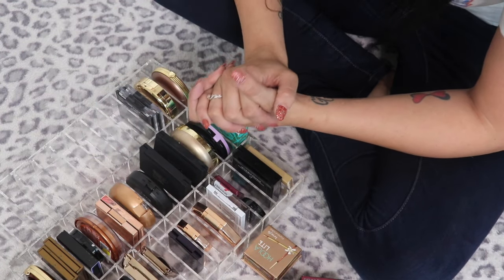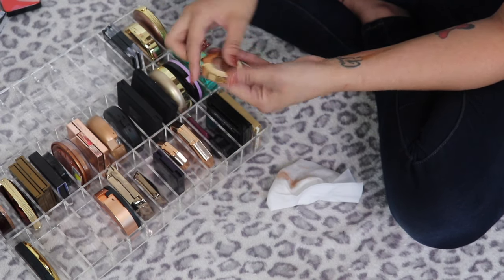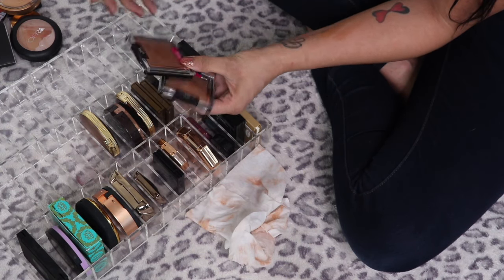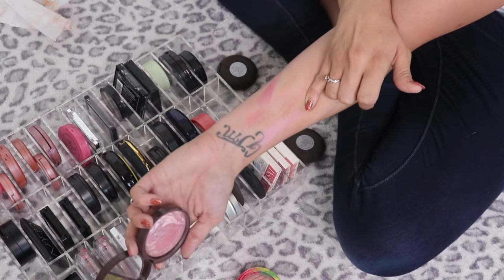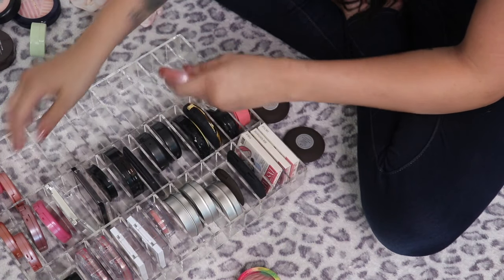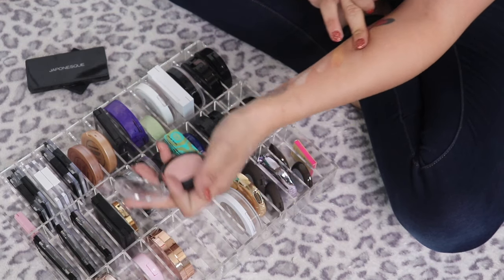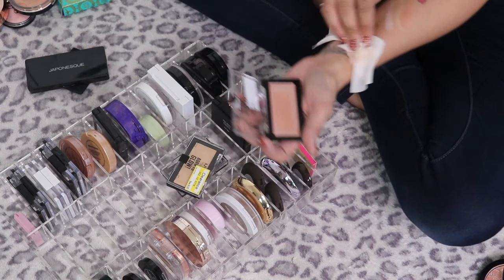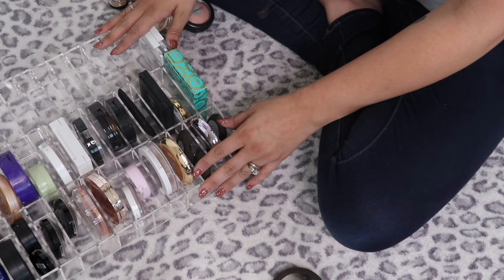BLUSH, BRONZER, HIGHLIGHT DECLUTTER + 2ND CHANCES | makeup declutter with me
BLUSH, BRONZER, HIGHLIGHT DECLUTTER + 2ND CHANCES | makeup declutter with me  | Today we are decluttering and sorting through my blush, bronzers and highlighters! This was definitely a challenge with a lot of second chances - but I said goodbye to a lot!